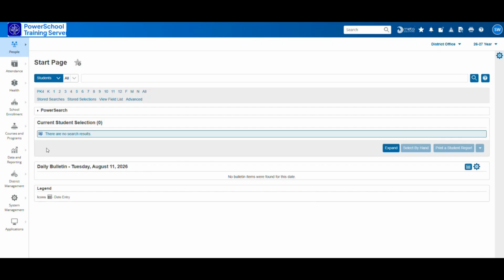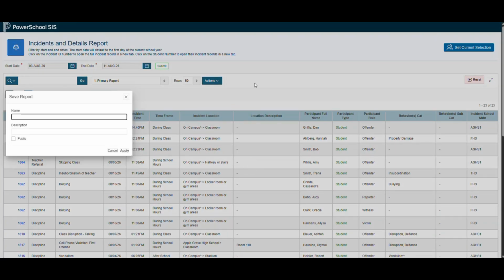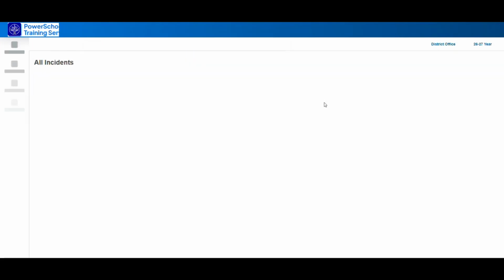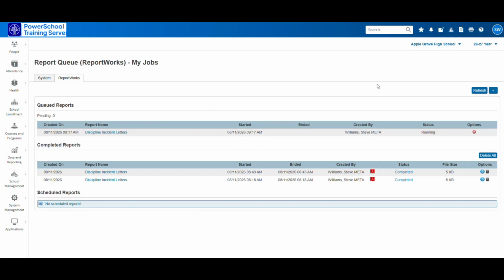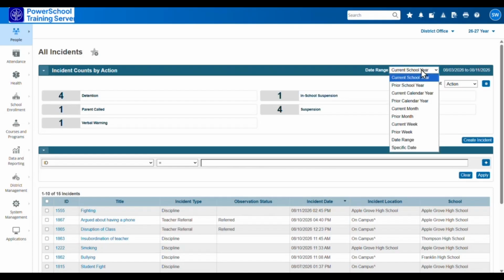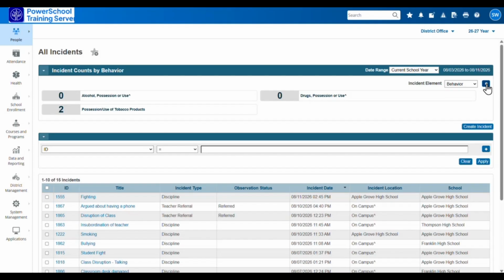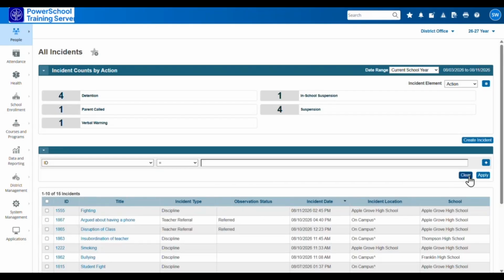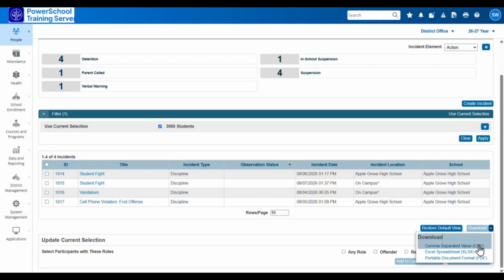Incident Management Part 3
In this PowerSchool Incident Management session we will cover Enterprise Reports, Discipline Incident Letters, and the All Incidents Dashboard.

0:00 Enterprise Reports
6:10 Incident Letter Templates (At District Office)
10:07 Running Incident Letters (From Building)
16:16 All Incidents Dashboard